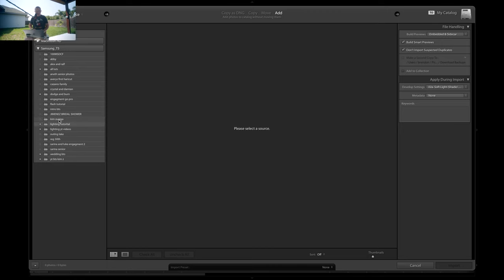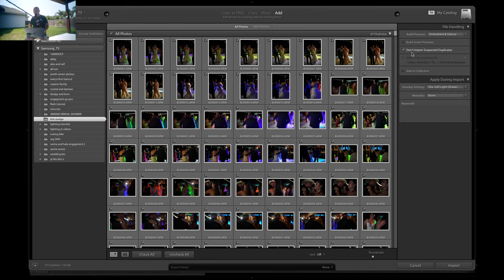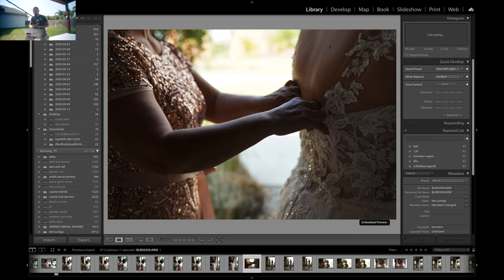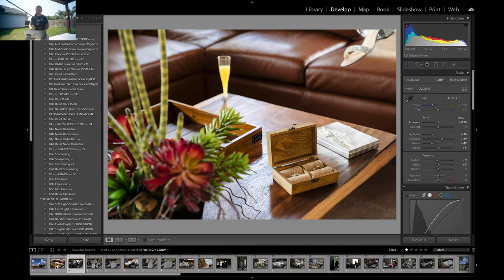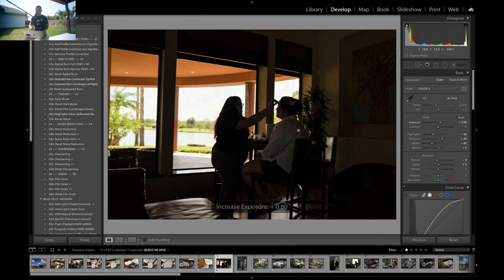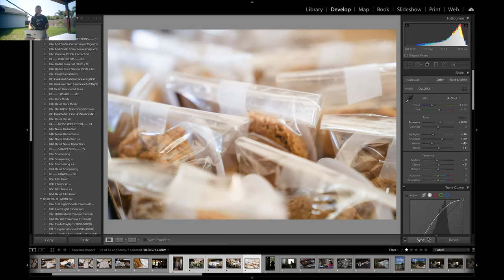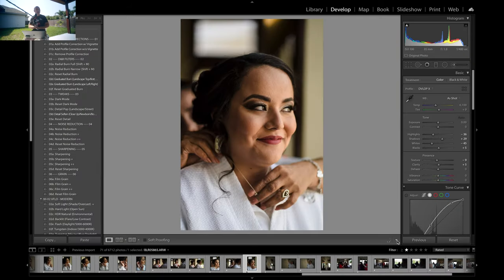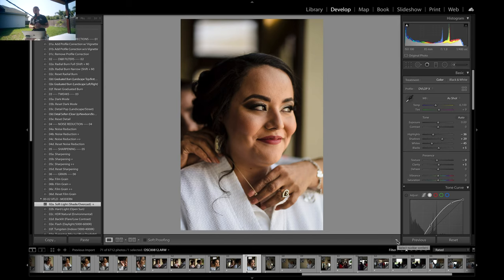How to Quickly Cull and Edit Wedding Photos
Music Licensing:
Off Camera Flash Gear:
⚡Flash Used in Video
⚡Wireless Trigger I Use
⚡Light Stand
⚡Amazing Vintage lens
⚡Sony 85 1.8 FE
⚡Sony 35 1.8 FE
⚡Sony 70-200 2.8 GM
⚡My Best Microphone

In this video I go over how to quickly cull and edit wedding photos. Editing Wedding photos can be a daunting task especially when you are first starting. But In this video I try to uncover the mystery behind culling and editing photos. When I first started I always wondered what the best process was to cull photos for weddings and there was little information on this subject. However after doing wedding photography for some time now I feel like I have the best method for culling and editing wedding photos. Especially when it comes to the process of batch editing photos which can save you a lot of time.

0:00 Intro
1:15 Photo Mechanic
2:33 Smart Previews
3:55 import with Presets
6:03 Culling Process
10:52  Batch Editing
15:20 Radial Filters
17:39 Graduated Filters
19:50 Outro